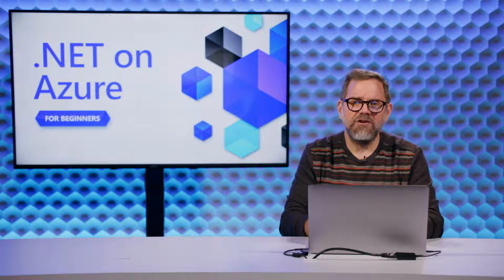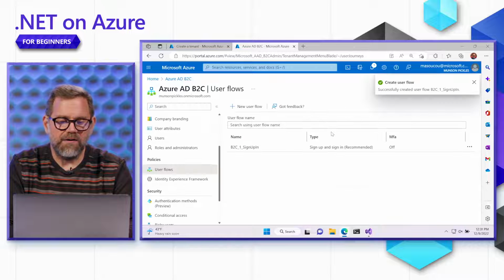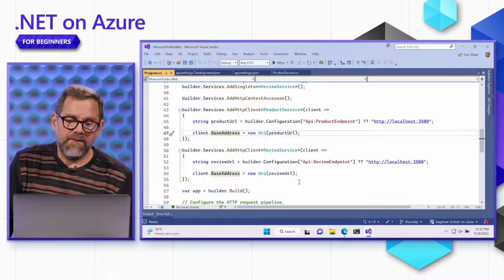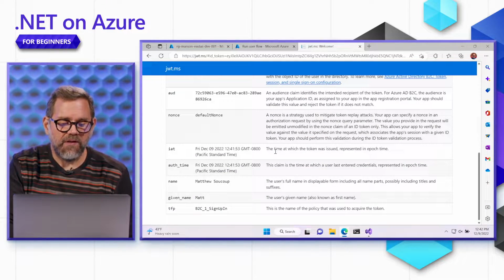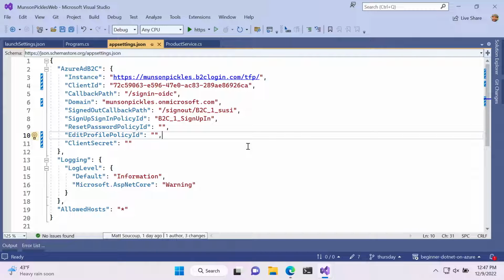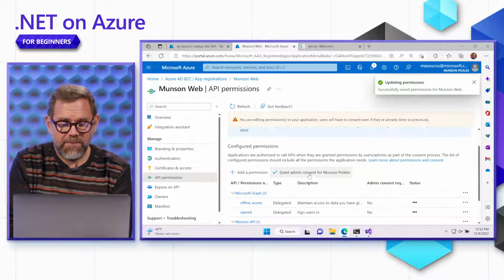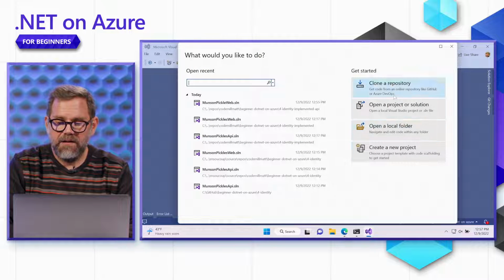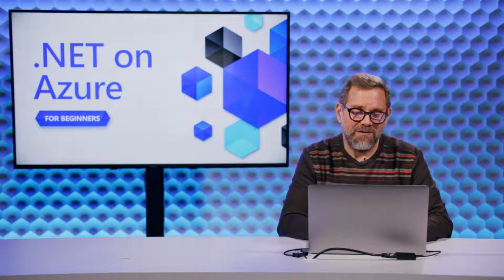Authentication and Authorization [4 of 8] | .NET on Azure for Beginners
Welcome to the .NET on Azure for Beginner series where you will learn the basics of getting your .NET applications up and running in Azure! This series will cover a lot - from resource group naming conventions to Managed Identity, to deploying your apps to Azure via GitHub Actions!

In this episode Matt is going to add some authentication and authorization to the app by breaking it into two. We'll have a frontend that will communicate with the backend with certain operations in the backend needing auth to complete. And that auth will be provided by Azure AD B2C.

Chapters:
00:00 - Intro
01:50 - Provision an Azure AD B2C tenant
04:28 - Creating Azure AD B2C user flows
06:58 - App registrations in AD B2C
08:35 - Explaining the new app architecture
14:30 - Running and testing a user flow
17:30 - Hooking up Azure AD B2C to the application
24:10 - Creating the Web API's B2C registration
27:37 - Testing user scopes with
29:26 - Putting the web api and app together with B2C